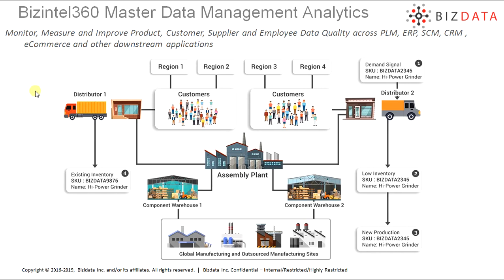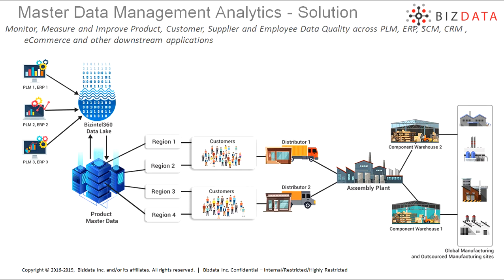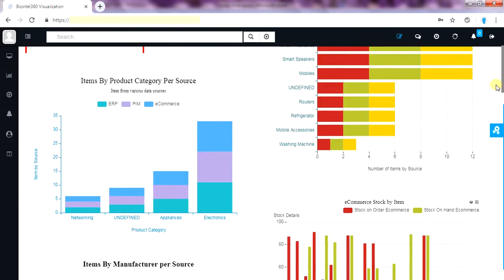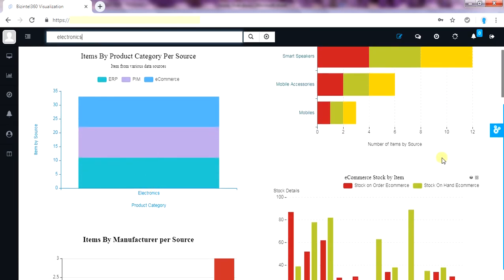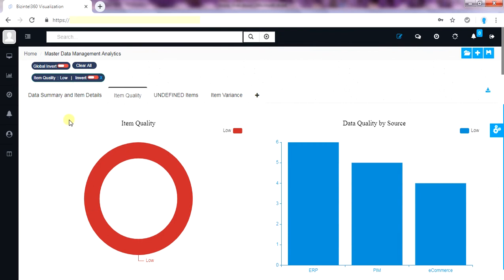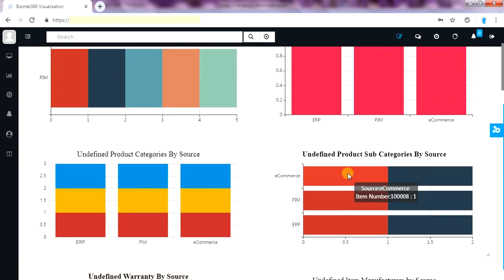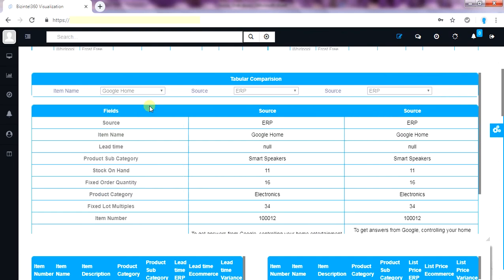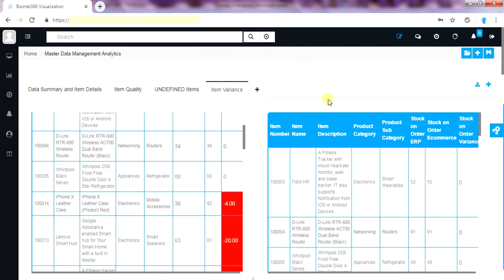Bizintel360 Master Data Management Analytics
Bizintel360 Master Data Management Analytics. Product Master data management for High Tech, Medical Devices, Industrial Manufacturing, Automotive, CPG and Food & Beverages.

Monitor, Measure and Improve Product, Customer, Supplier and Employee Data Quality across PLM, ERP, SCM, CRM , eCommerce and other downstream applications